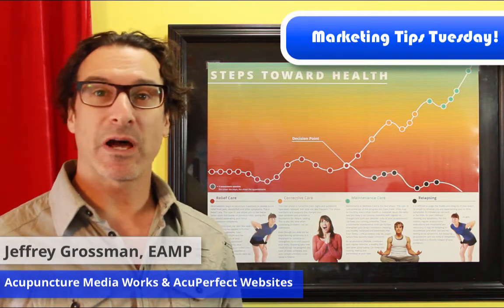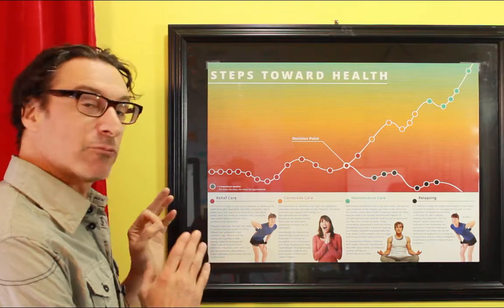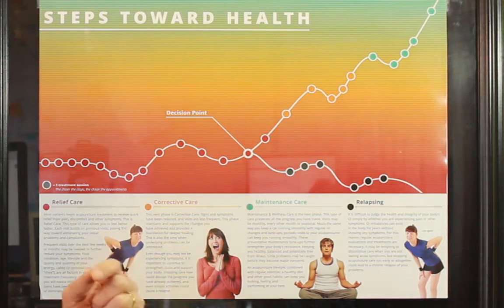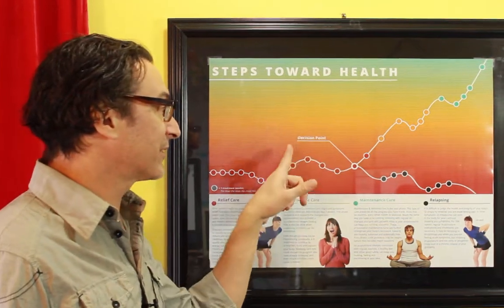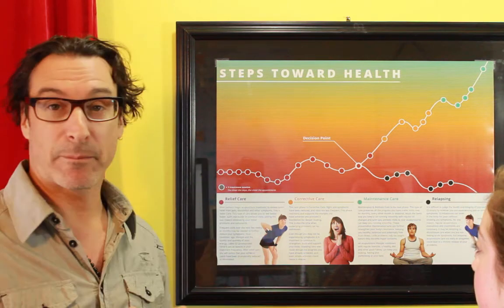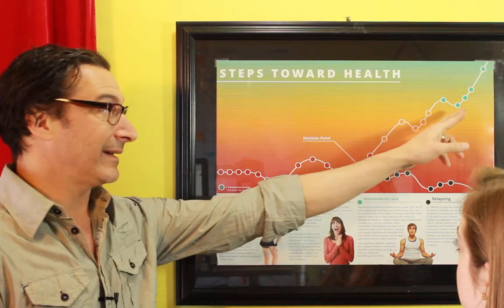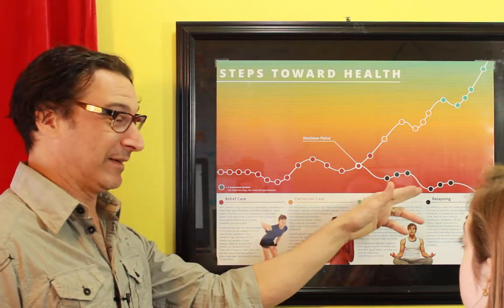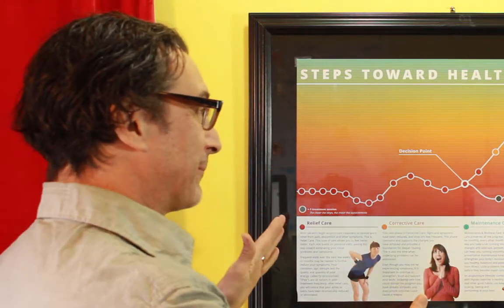Steps of Care Acupuncture Poster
Walking your patients through the Steps of Care